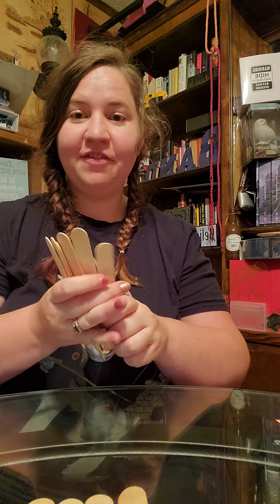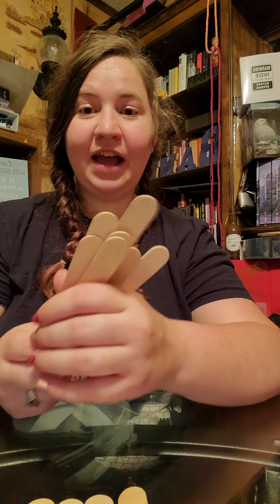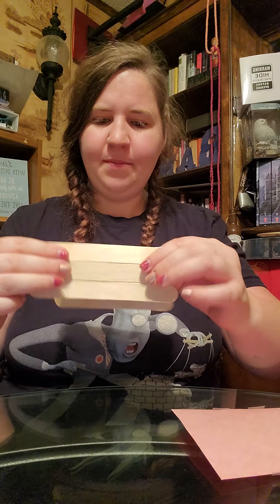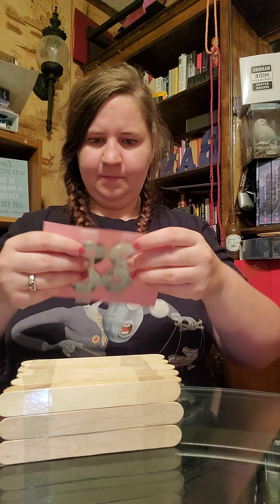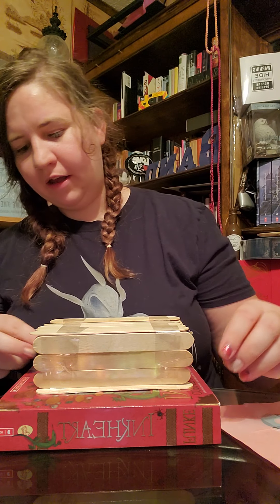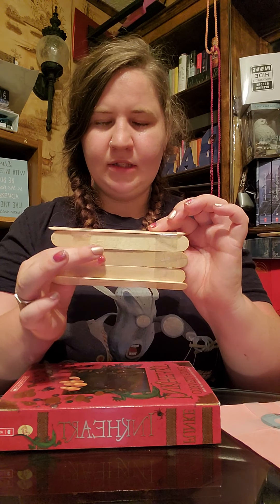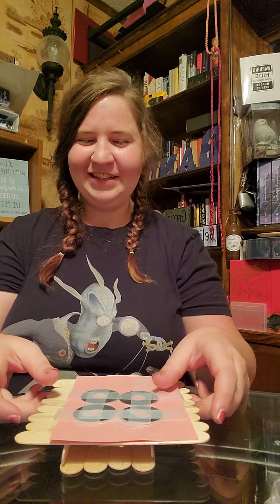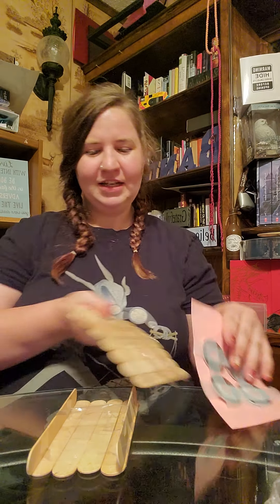Imagination Factory: STEAM. A Bed For Goldilocks